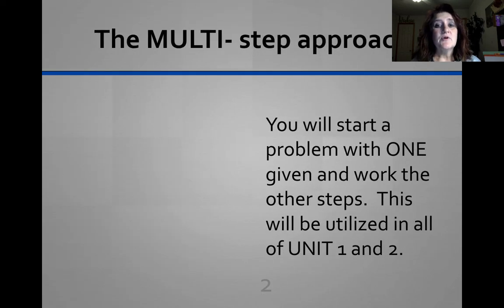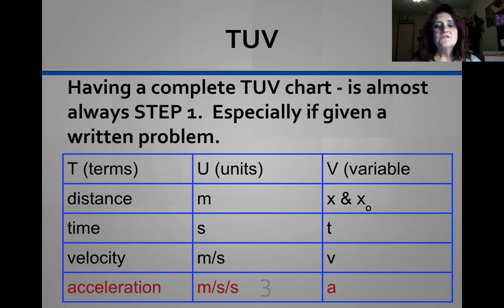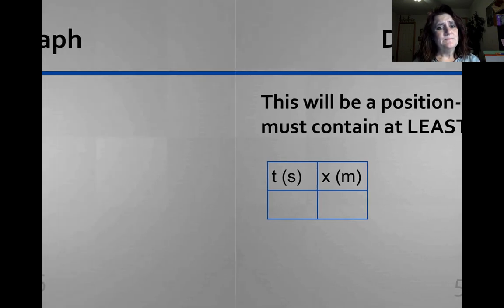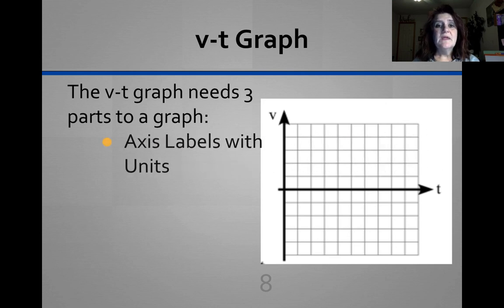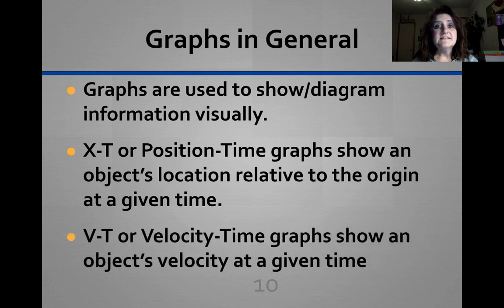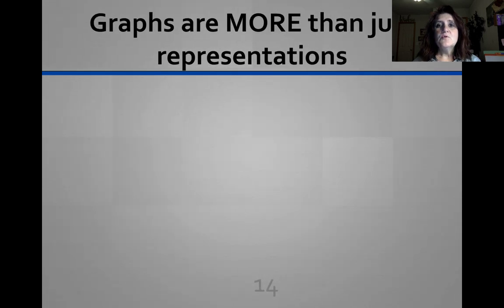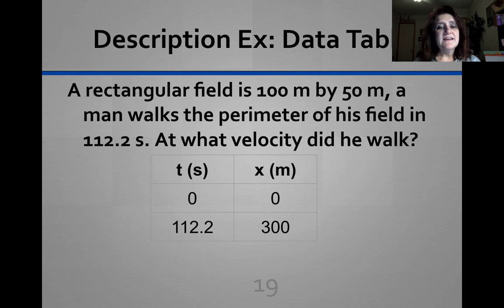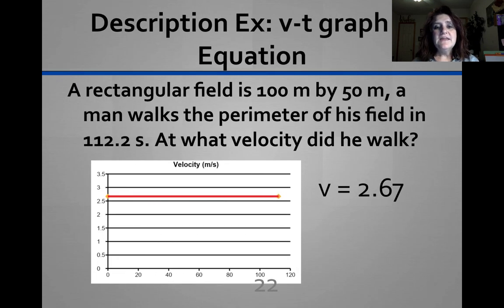PHY 1.3 Linear Motion Lesson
Lesson to analyze linear motion using problems, TUV, EWAU, x-t and v-t graphs and equations.